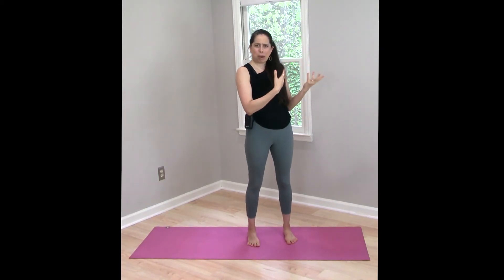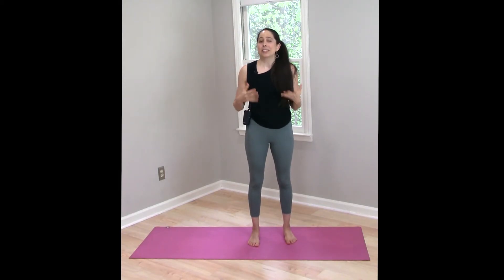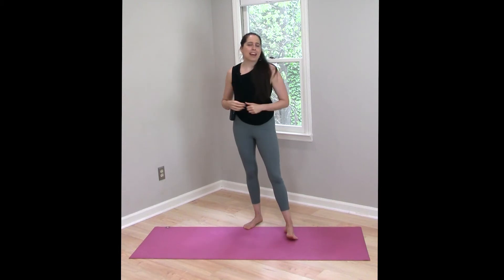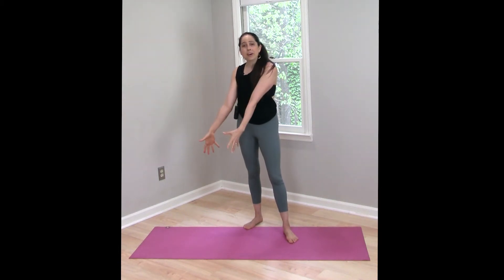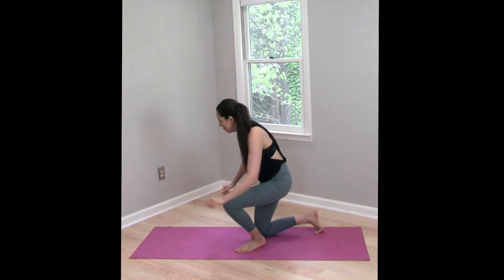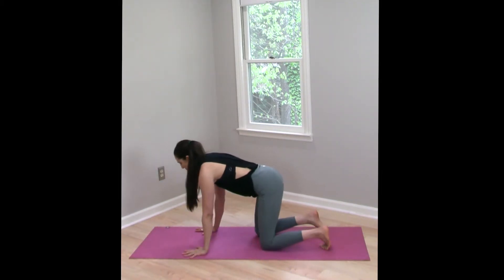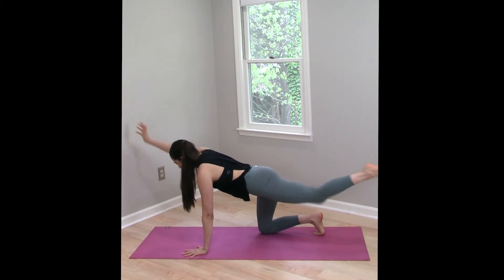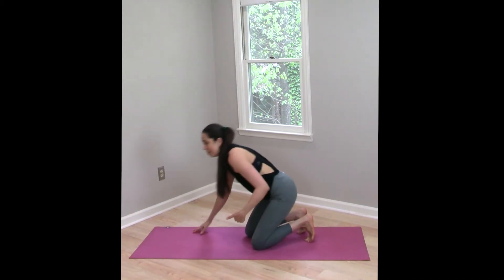What Should We Say Instead of Navel to Spine?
“Navel to spine” is an extremely common cue in the yoga, Pilates, and fitness worlds. But is it necessary from a biomechanical standpoint? If not, what should we say instead?

See Jenni’s blog post for more on this topic, plus all scientific references: “A Modern Approach to Core Stability: Is Navel to Spine the Best Cue?”